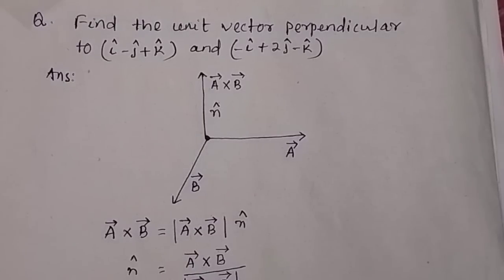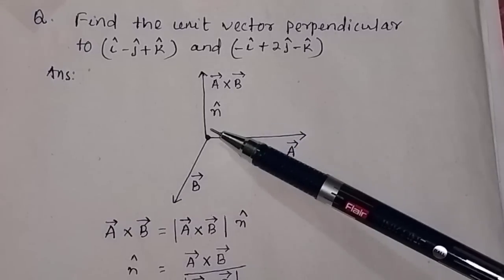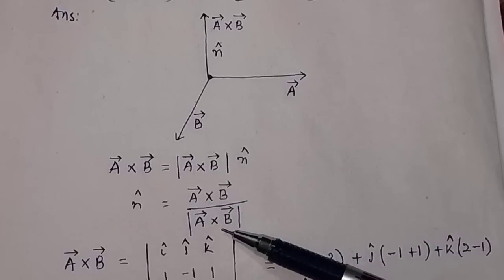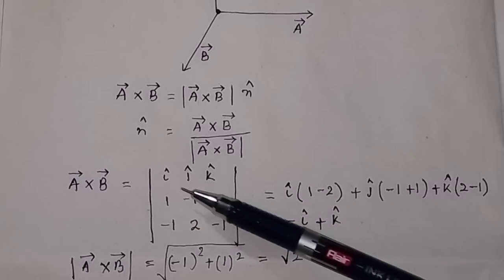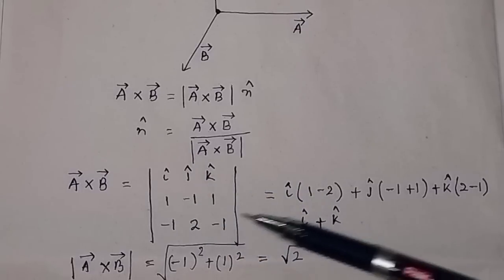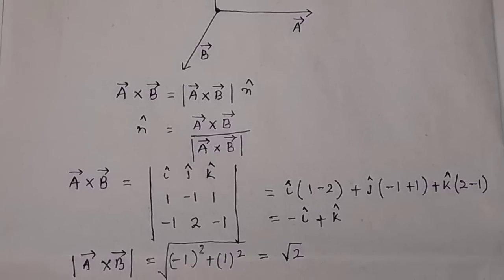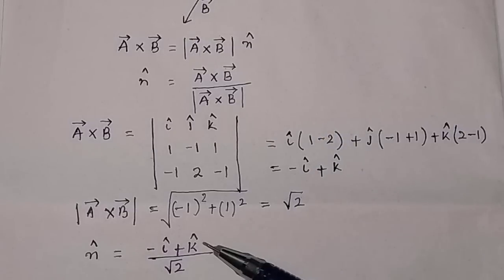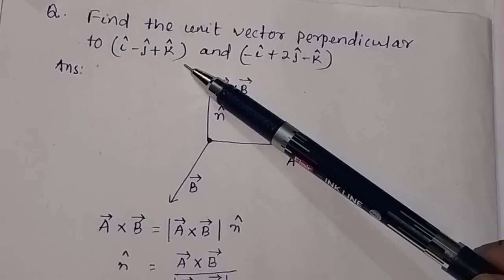Find the unit vector perpendicular to (i-j+k) and (-i+2j-k)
Find the unit vector perpendicular to (i-j+k) and (-i+2j-k) @PTE